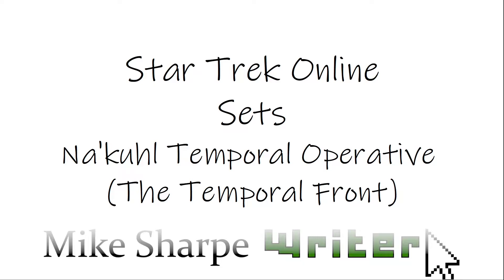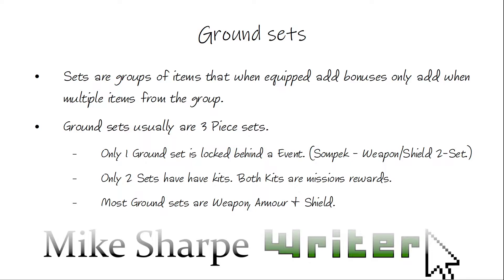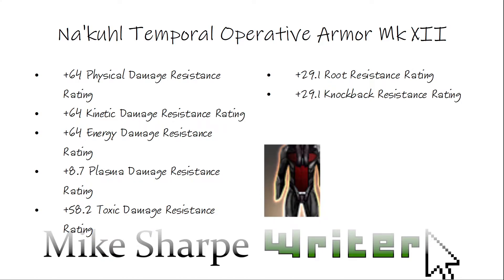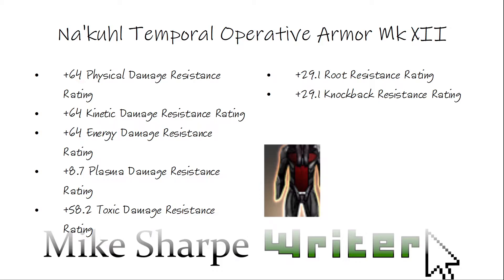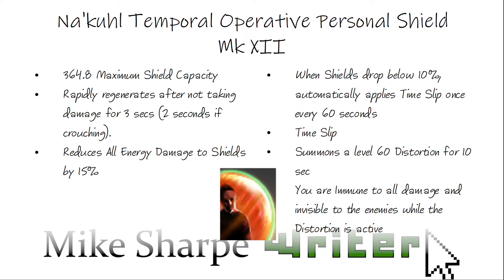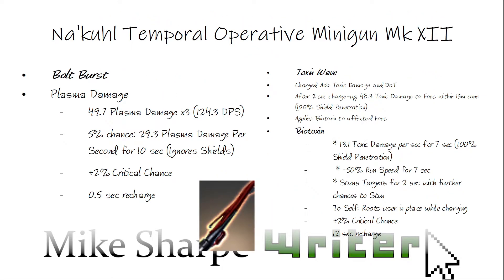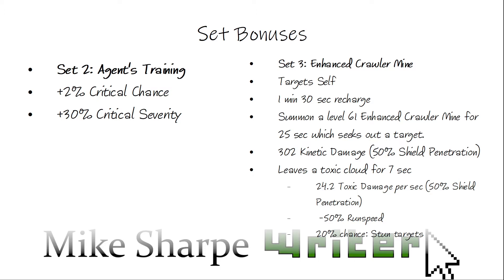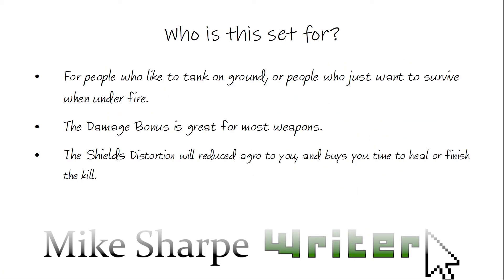Star Trek Online - Sets - Na'kuhl Temporal Operative (The Temporal Front)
Is this one of the best sets in the game?